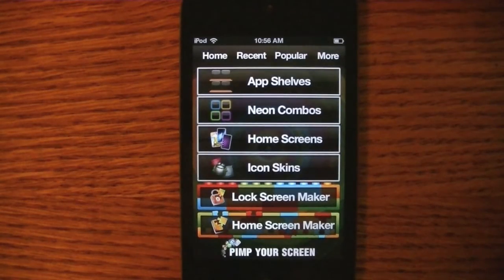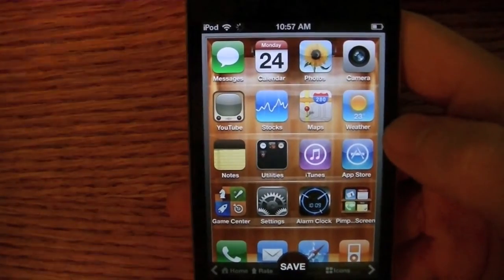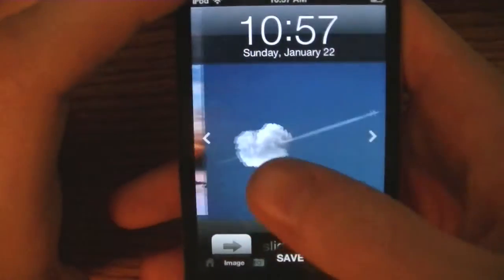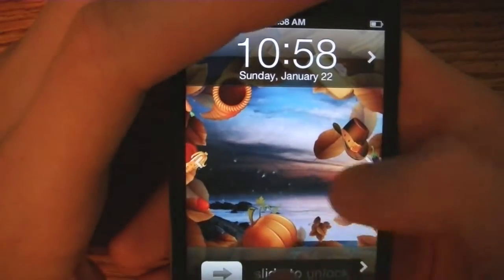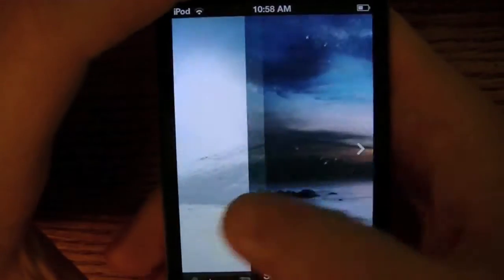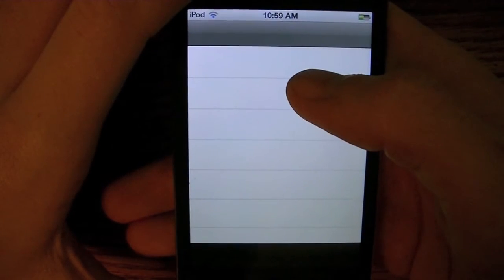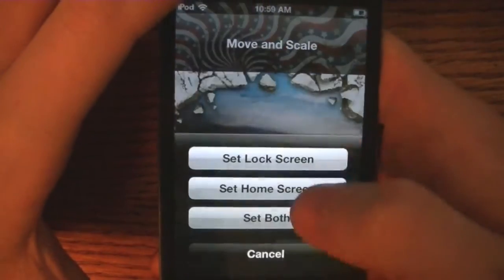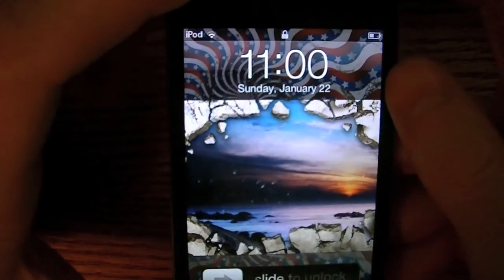Best Wallpaper App EVER! Make Your Own Wallpaper Too!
This is by far one of the best wallpaper apps I've ever had. It comes with the typical backgrounds, but it also comes with icon shelf and icon skins to select from as well.  You can also customize your own wallpaper with your own background, icon shelf/skin, and layers too!

This app is called "Pimp Your Screen -- Your Device Never Looked Cooler" in the App Store and is usually $1.99, but has been on sale since early December of 2011 for only $0.99.  So get it while it's still on sale!